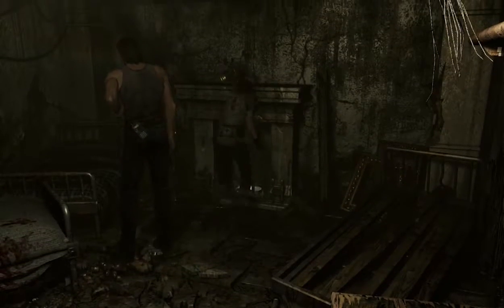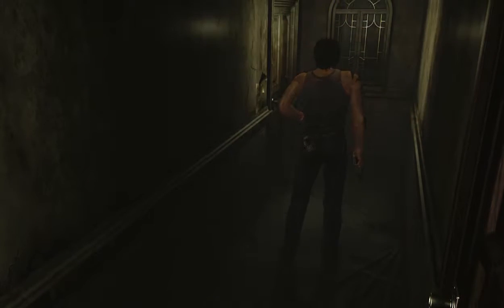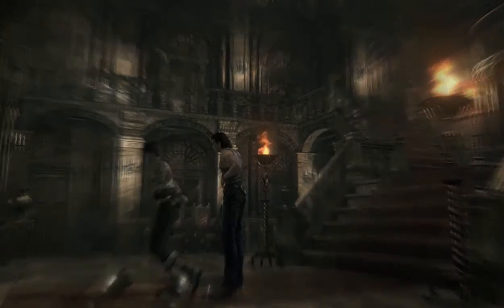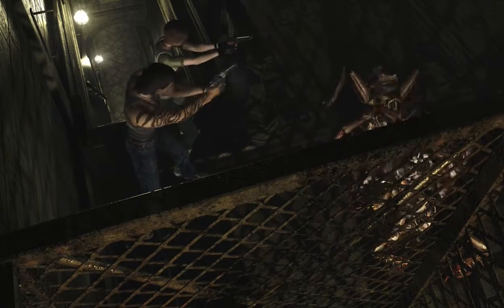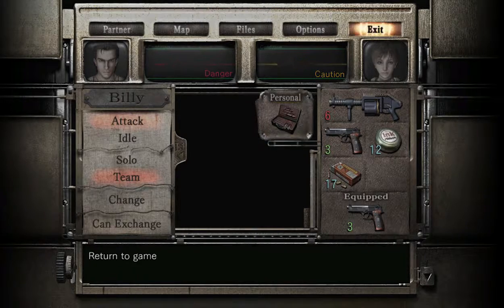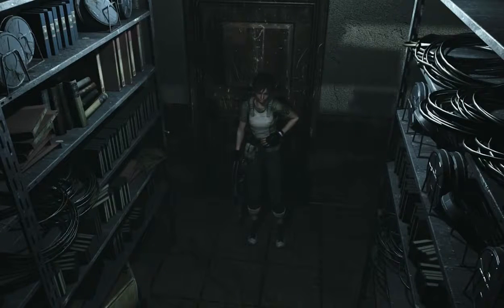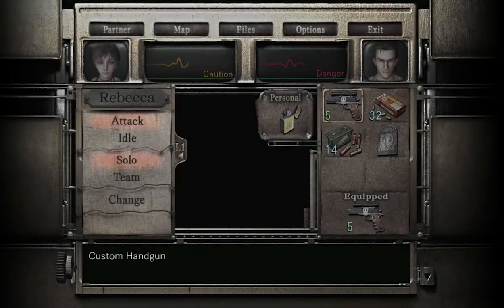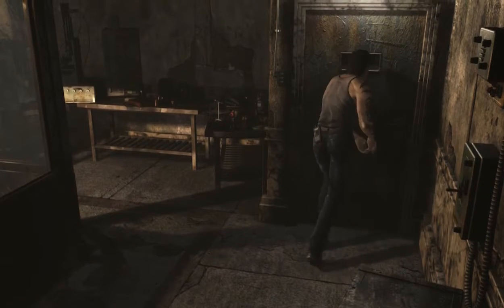Resident Evil 0: Blue Door of Doom – Part 12 – The Game Gent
I’m sick of these tough as nails Mimicries. I mean the creepy humanoid leeches are tough and seriously hard.